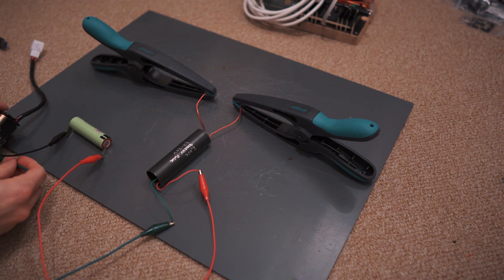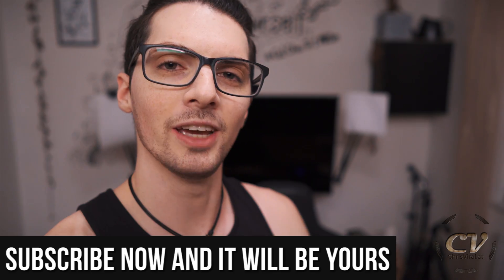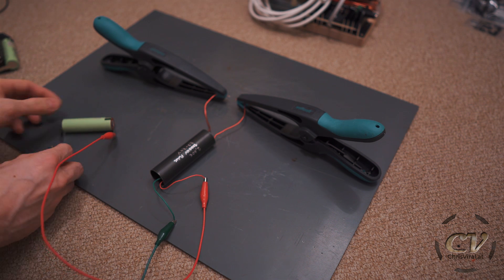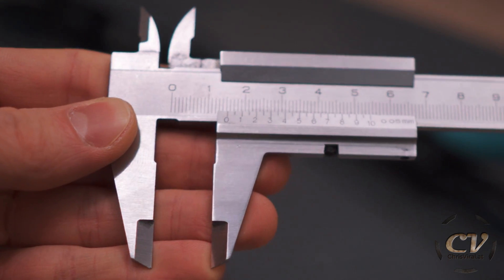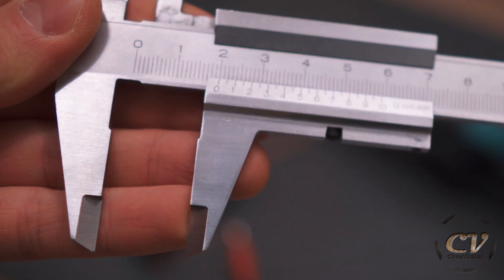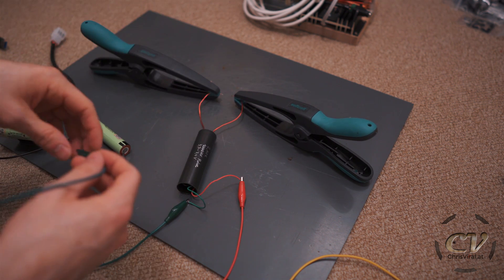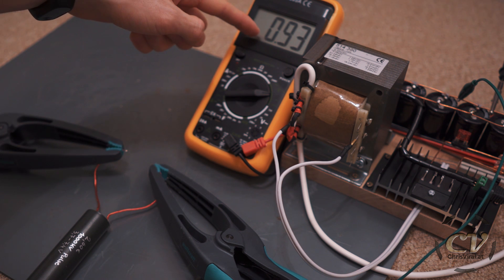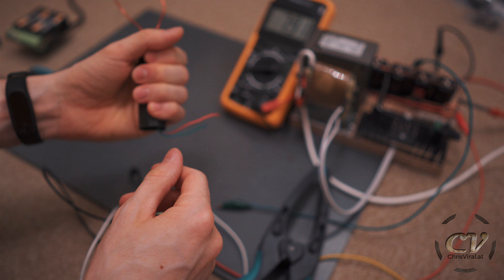1000KV High Voltage Generator Review (DEPRESSING)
▬▬▬▬▬▬▬ notes ▬▬▬▬▬▬▬

6V for the win. Don't go overboard. Don't let them overheat. It's called pulse module for a reason lol.

All in all it's a scam and the "400KV module" is favorable IMHO.

~ ~ ~ Monday ~ ~ ~
▼ Explaining the plans for this vlog
▼ Talking about the 1000KV module for a bit
▼ Revealing the fact that it's basically a scam
▼ Recapping the measuring vlog
▼ Comparing the 400KV to the 1000KV stun module
▼ Talking about the necessity of sufficient amps
▼ Testing the 1000KV stun module with different power configurations
▼ Breaking the 1000KV generator due to overheating
▼ Bringing the DIY full bridge rectifier
▼ Realizing that the module is broken
▼ Concluding the sad results

▬▬▬▬▬▬ follow me ▬▬▬▬▬▬

▬▬▬▬▬▬ my equipment ▬▬▬▬▬▬

4K Monitor: USA - | UK - | GER
40TB NAS: USA | UK | GER
3D Printer 1: USA | UK - | GER - *
3D Printer 2 & 3: USA | UK - | GER

▬▬▬▬▬▬ used music ▬▬▬▬▬▬